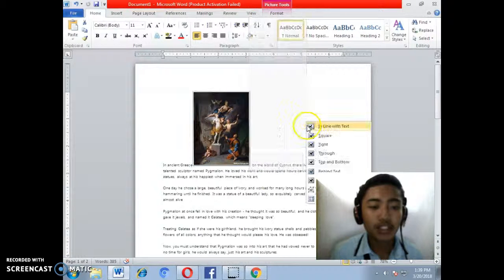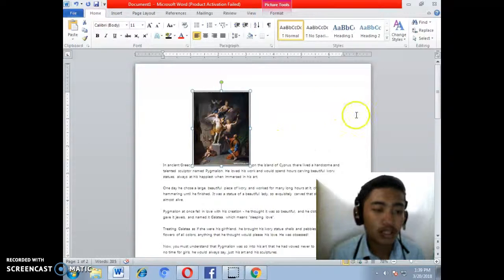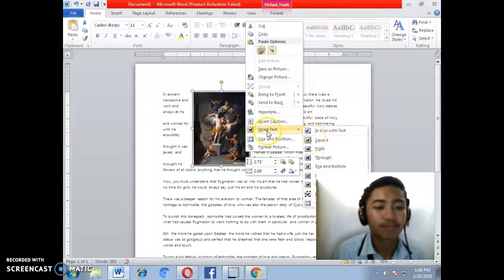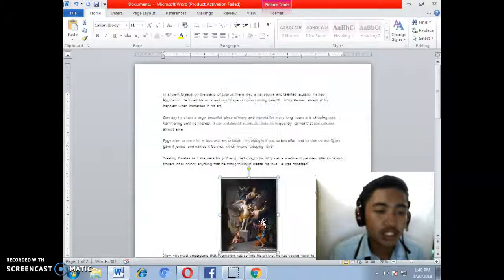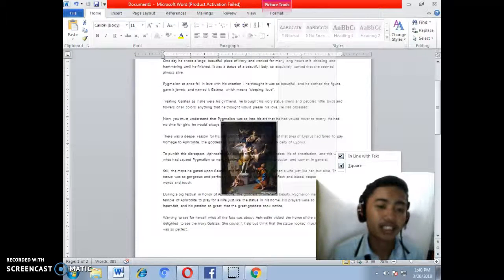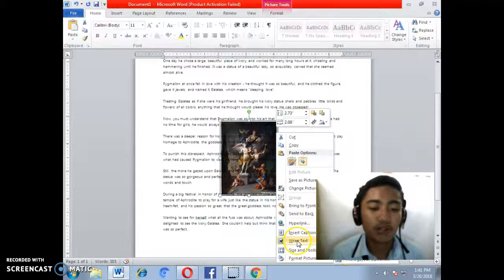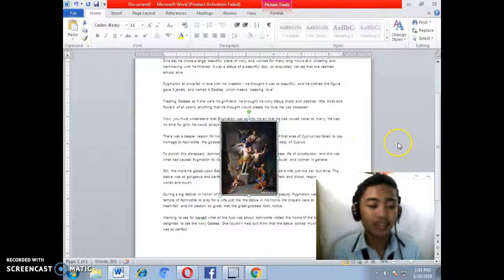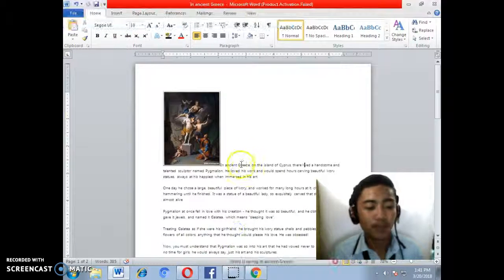How to use text wrap in Microsoft Word 2010